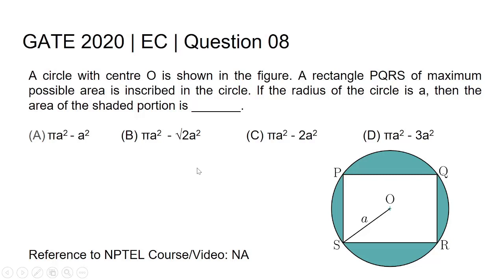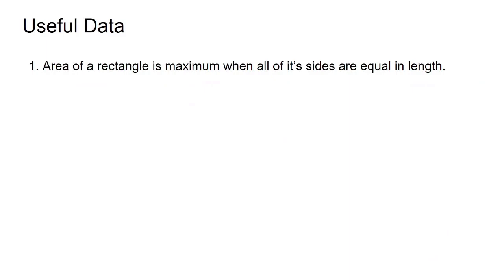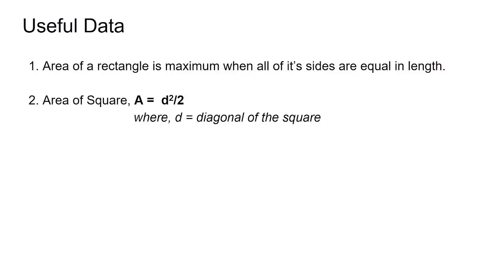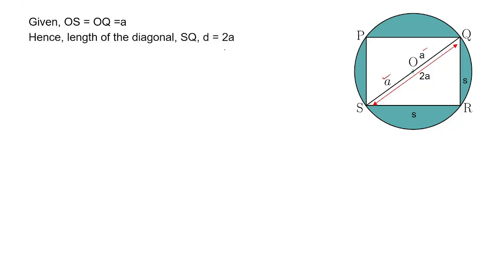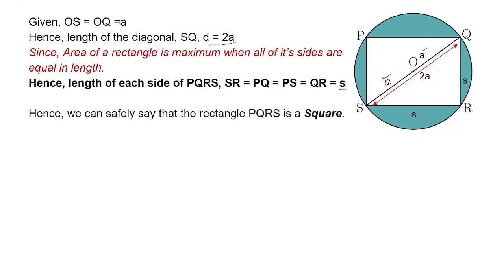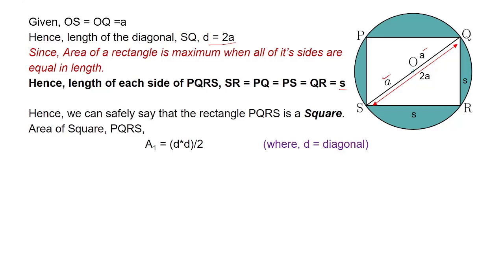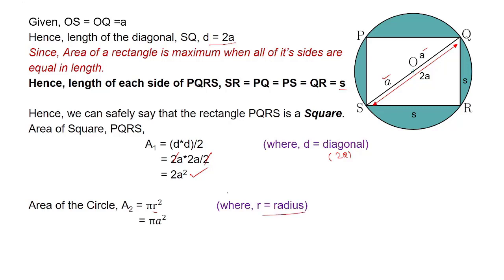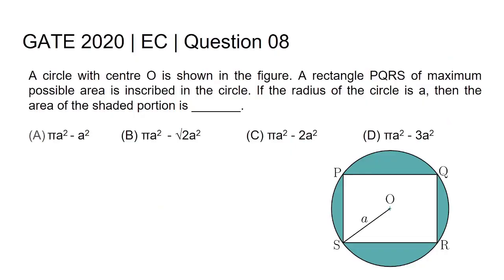Q8 APT EC 2020